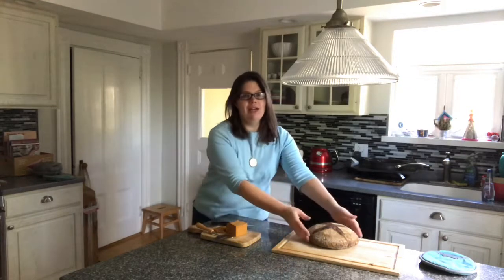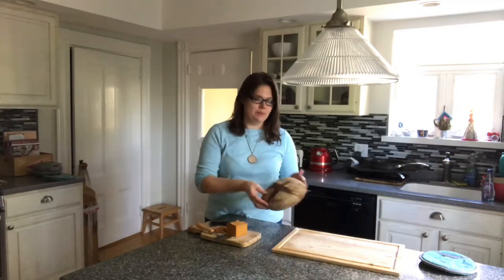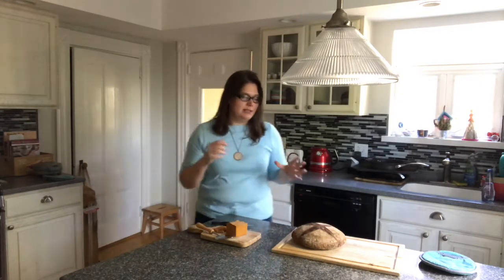How to Make Grocery Store Bakery Bread Taste Like Homemade Bread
There's a really simple, small trick to making those bakery loaves of bread from the grocery store taste like homemade bread -- and it will make your house smell amazing too. What is it?